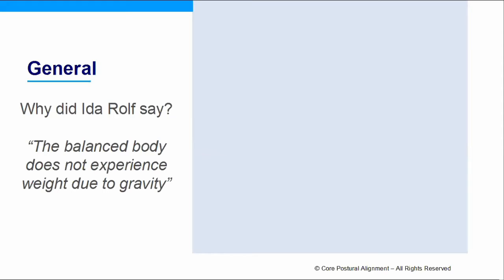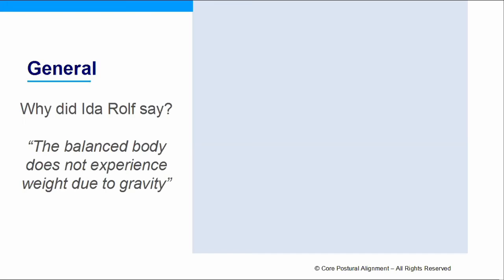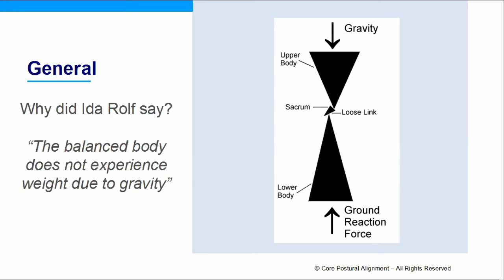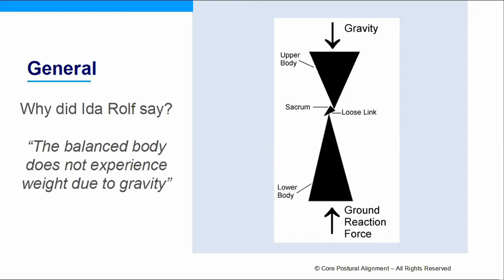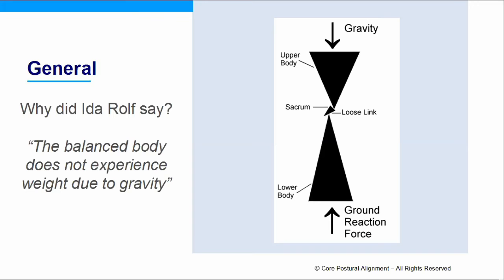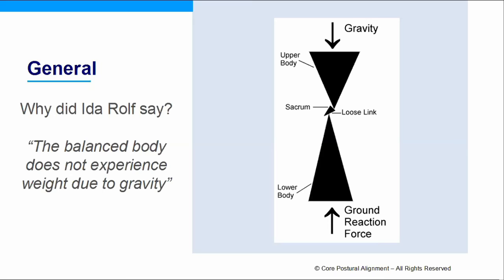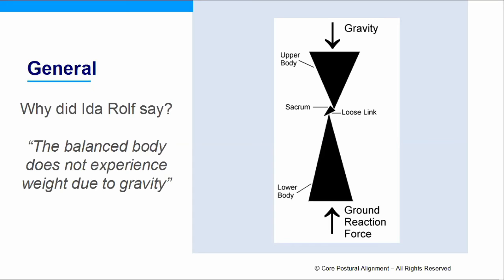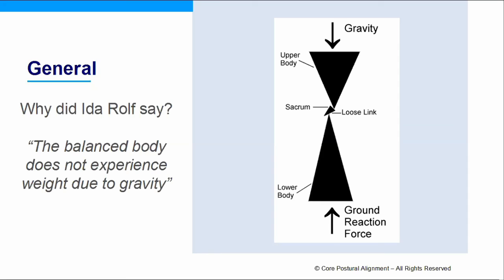Core Postural Alignment Blog 011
Why did Ida Rolf say? “The balanced body does not experience weight due to gravity”
Using Newton’s third law of motion we explain what is happening when gravity is balance by the ground reaction force, giving us ease and poise and grace.